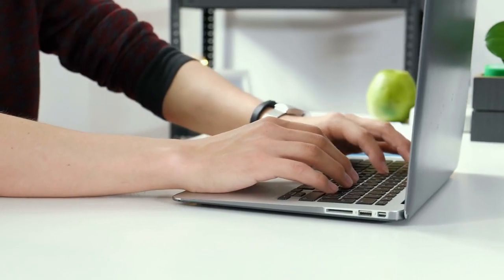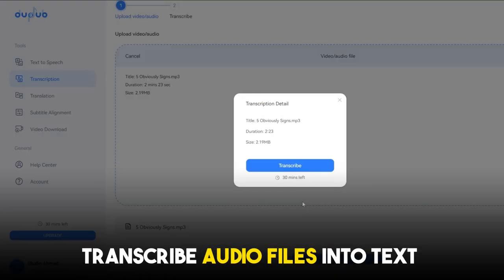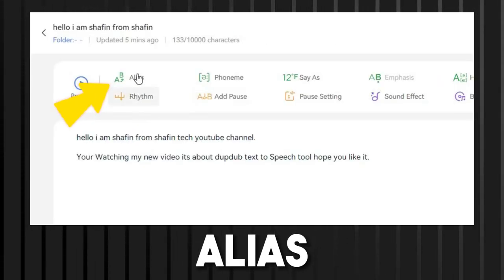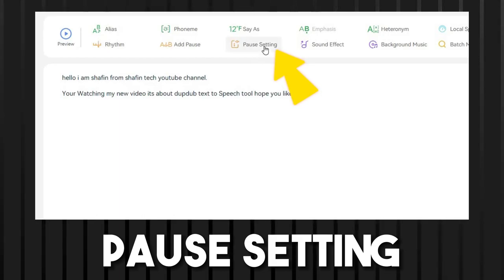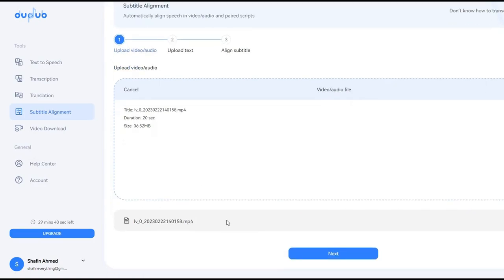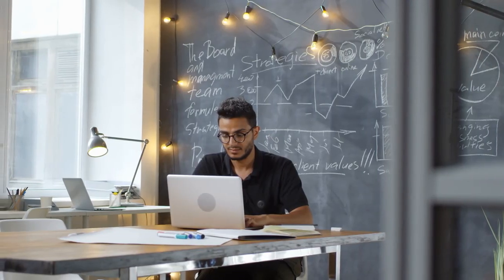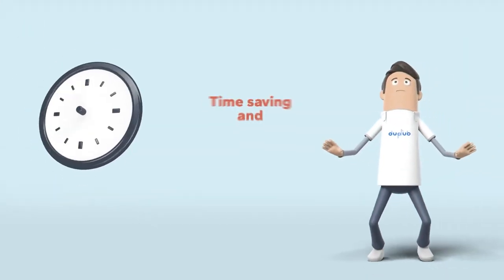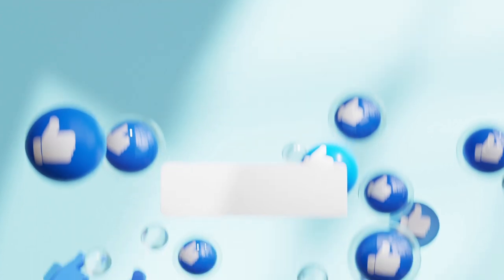The Secret to Creating Professional Quality Videos | Dupdub Text to Speech Editor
Dupdub is helping content creators save time and improve the quality of their content with its text-to-speech editing features, which allow for easy customization and a variety of voice options. Its translation and transcription services also make it easy to create content in multiple languages.

00:00 - Intro
00:25 - Text to Speech Software
01:12 - Here are some of the key features
01:50 - Samples of Voices
04:02 - pros and cons
04:43 - content creators
05:32 - Different Language Voice
06:02 - Overall

Free text to speech ai tool
best text to speech software for youtube videos
how to use dupdub
text to speech software review

Hastags